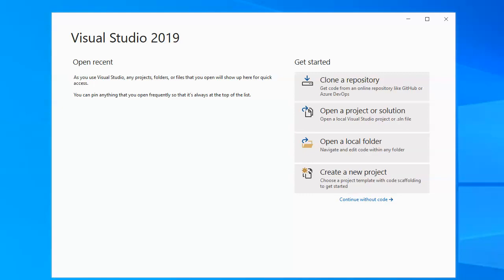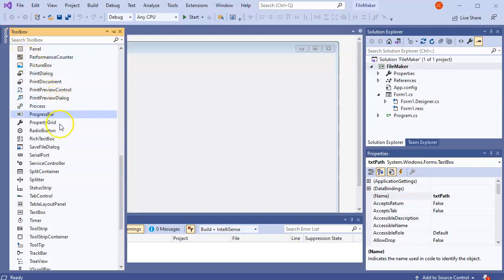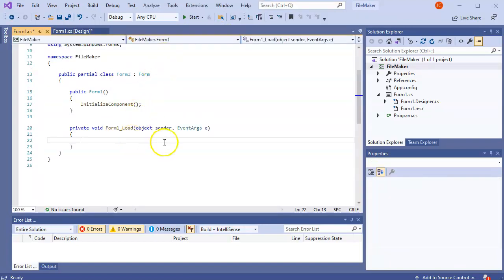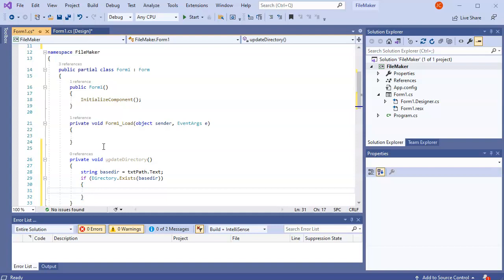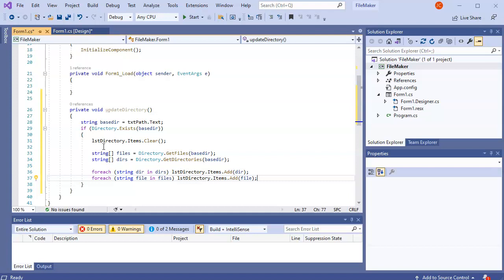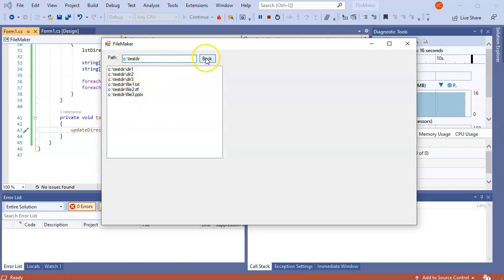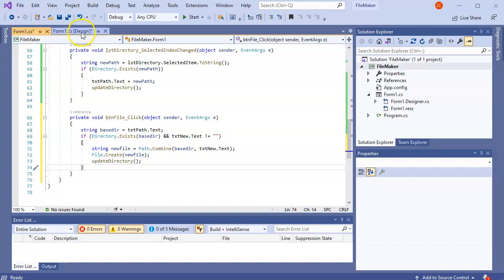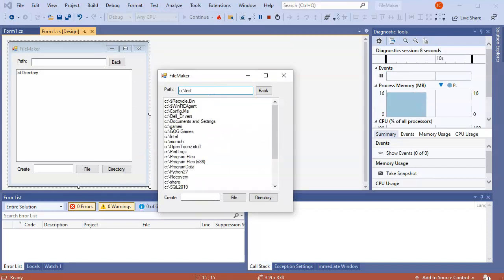Navigate directories and create files and directories using C#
Shows the creation of a simple Windows Form App that displays the contents of a directory.  It allows you to move into sub-directories and parent directories.  It also allows for the creation of files and directories in a current directory.